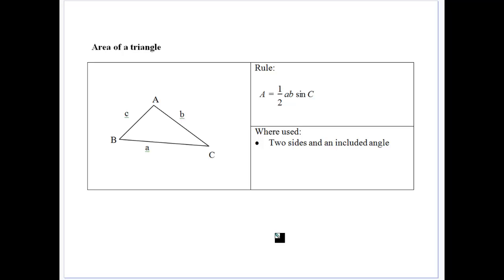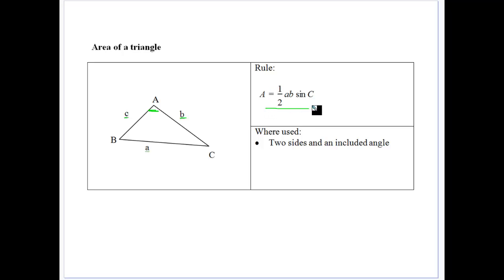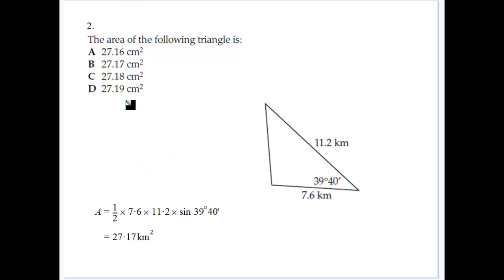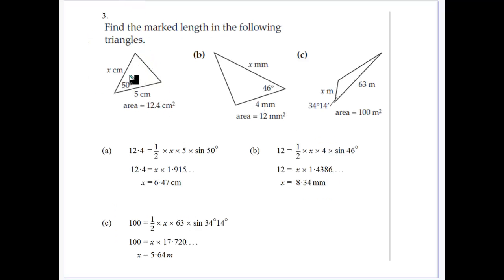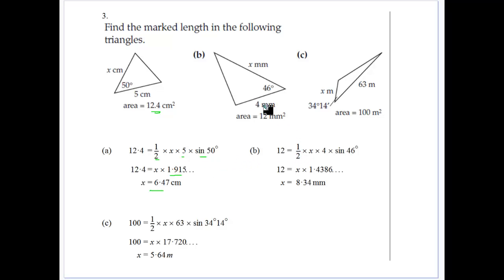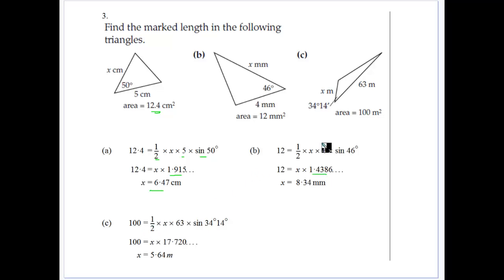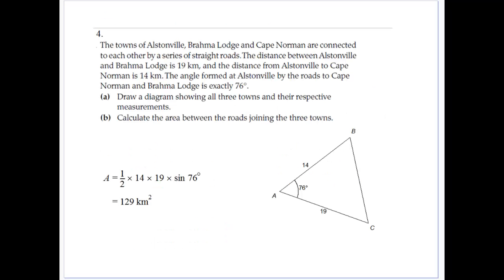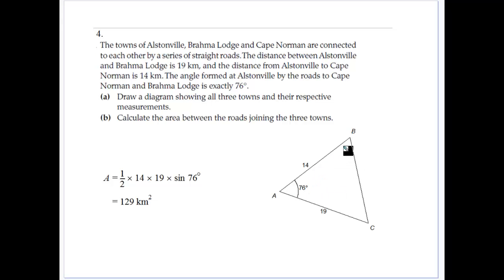Area of a Triangle